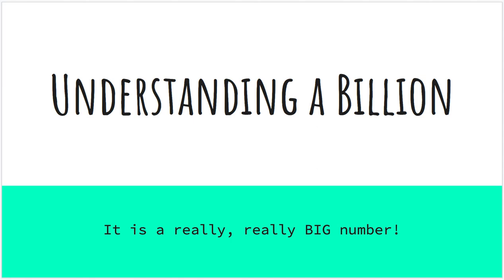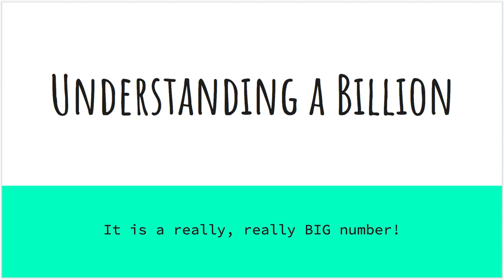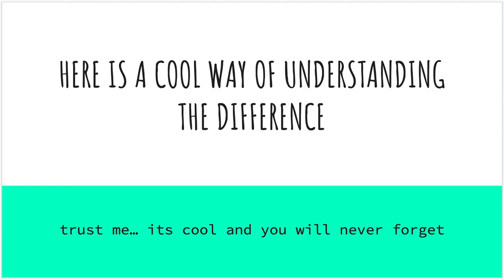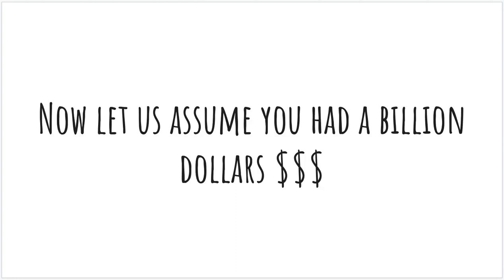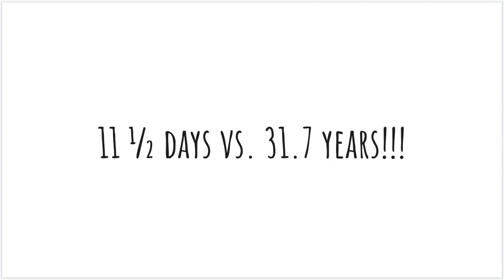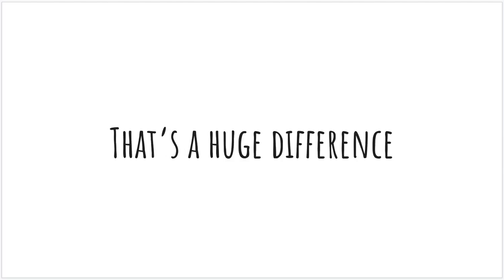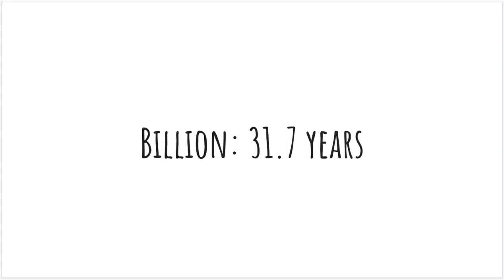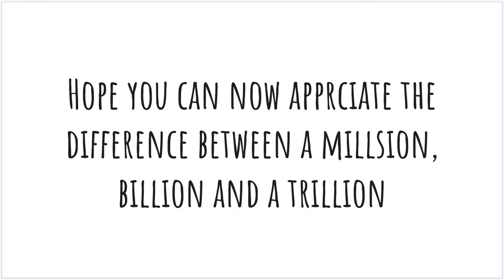[232] Difference between a million, billion and a trillion.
Short and simple video that makes you understand the difference between a million, billion and a trillion.

ABOUT FAISAL KHAN
Faisal Khan is a banking/payments consultant specializing in cross-border payments and is a digital money evangelist. He is the co-host of Around the Coin, a weekly podcast on Payments & Fintech with over 22,000+ listeners. Mr. Khan is a talent scout for Series A & B financing for various fintech VCs/funds. He is also a frequent contributor to popular Q&A site Quora where he has been a Top Writer 6 consecutive years.